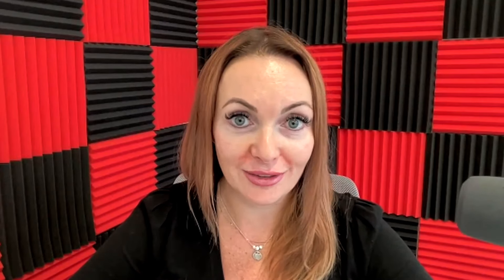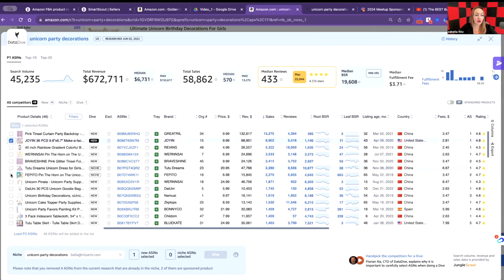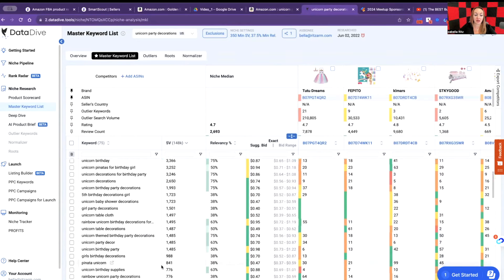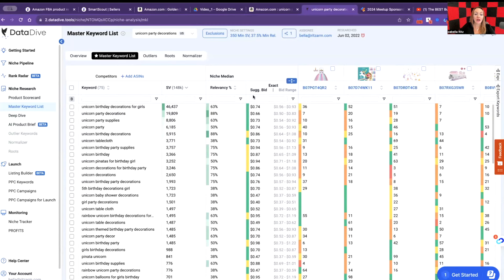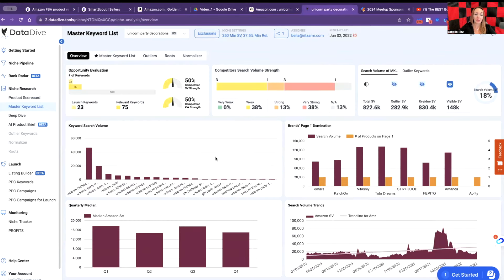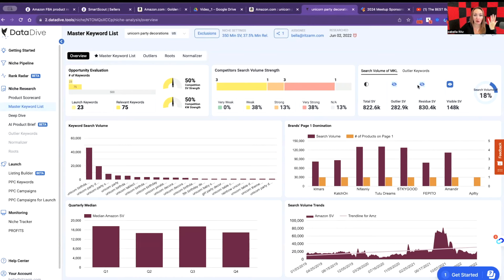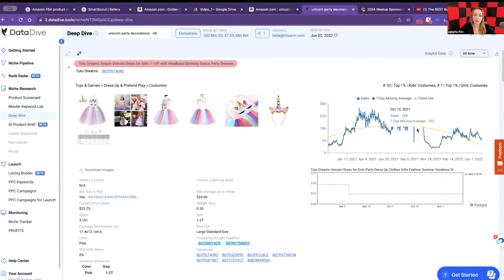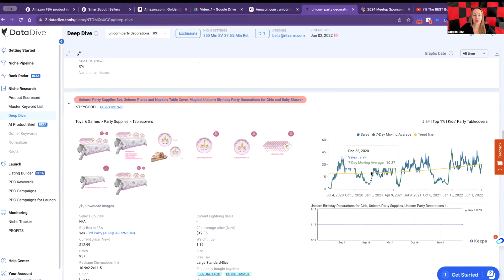USE DATADIVE TO LOOK AT THESE KEY PRODUCT INDICATORS | Izabella Ritz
Additional useful software:
Ritz Momentum is an Amazon seller-founded, Amazon business services agency specializing in developing and validating winning products that sell.

We also help current sellers increase sales by creating customer-centered sales copy, designing high-value product pictures and EBC based on your customer avatar, improving PPC campaigns, and, most importantly, developing and validating new product ideas.

⭐️⭐️⭐️ Useful Links
3 Steps To Find Your
7-Figure Amazon Product
Your LifeTime discount for Helium10 (Use the code - BELLA10)
★ Your DataDive $50 OFF monthly with CODE BELLA

If you have any question you can write it in the comments bellow 👇👇👇